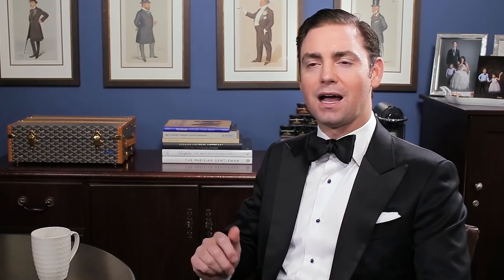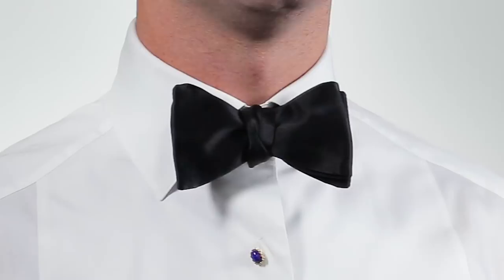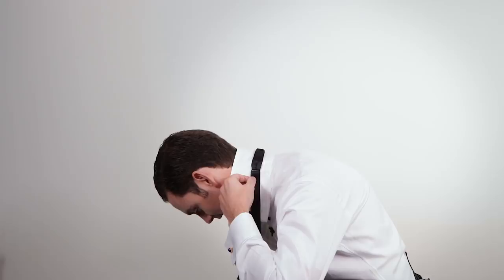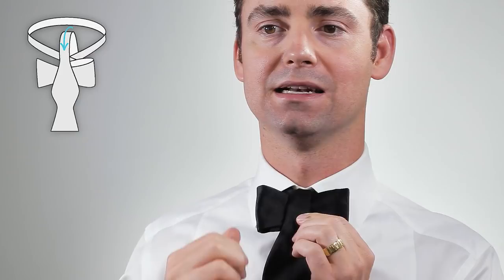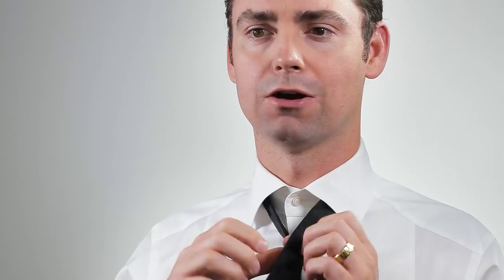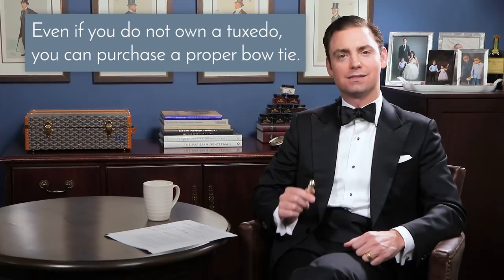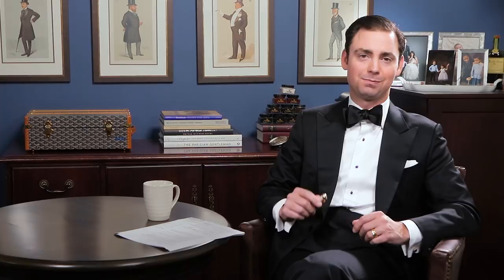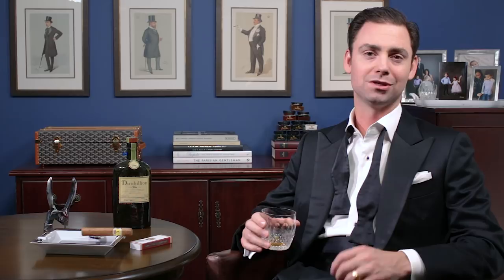How to Tie a Bow Tie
Kirby Allison, the founder of The Hanger Project, goes over the steps on how to tie a bow tie. A bow tie is a classic accessory that can immediately elevate any man’s style. A self-tie bow tie looks much better than a pre-tied bow tie because it shows that extra hint of effort. If you can tie your shoes,  you can tie a bow tie; it’s that simple.

Step 1 (2:27): Place the bow tie band as close to the collar band as possible
Step 2 (3:18): Adjust one side to be 2 inches longer than the other
Step 3 (3:30): Loop into a single knot
Step 4 (3:38): Fold the short end in half (forming the front of the bow tie)
Step 5 (3:47): Pull the long end over the front and pinch the halves together
Step 4 (4:18): Fold the draping blade in half and pull through the back gap
Step 6 (4:35): Adjust as needed to get perfect